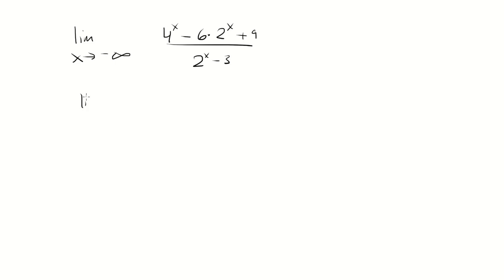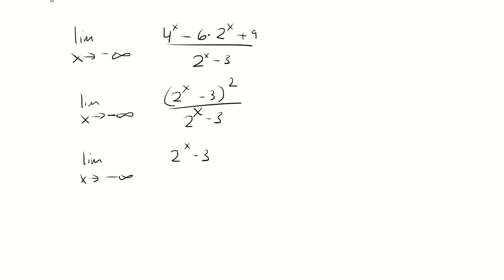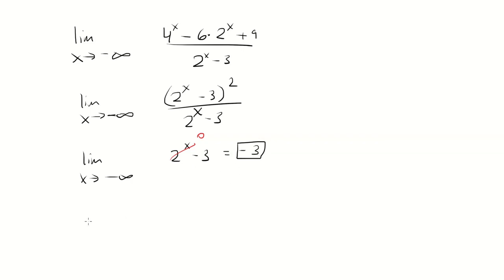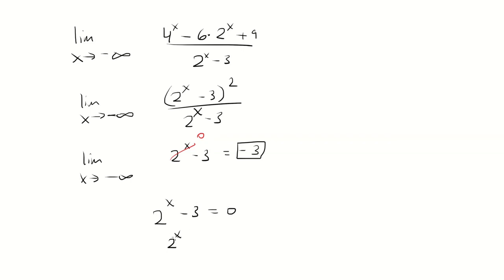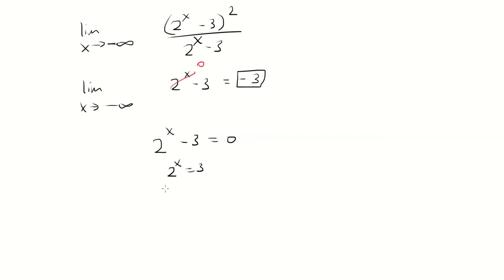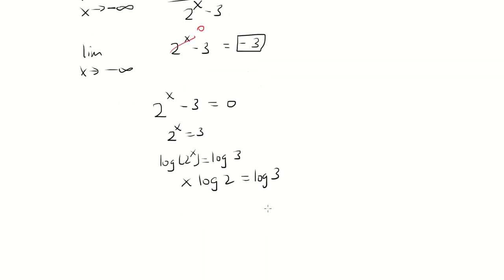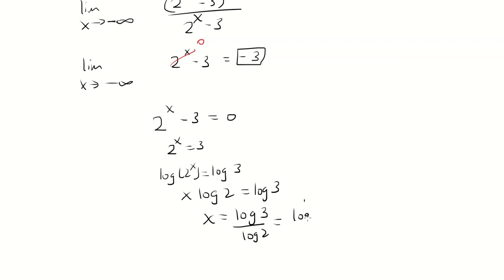(4^x-6*2^x+9)/(2^x-3)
Which of the following statements about f is true?

I. lim f(x) as x approaches -∞ = -3

II. x=log_3(8) is a vertical asymptote of f(x)

III. x=log_2(3) is a hole in the graph of f